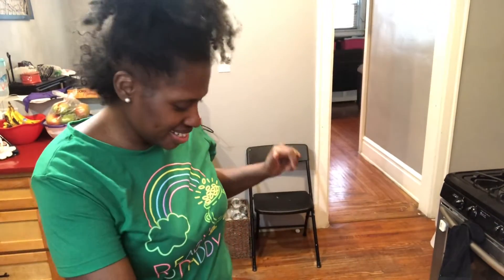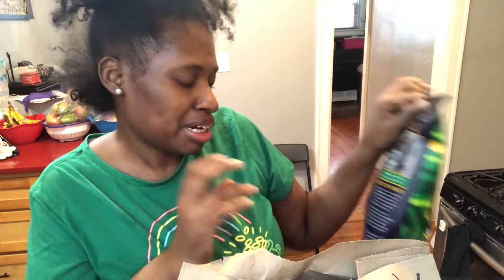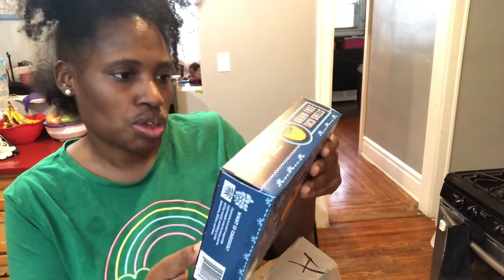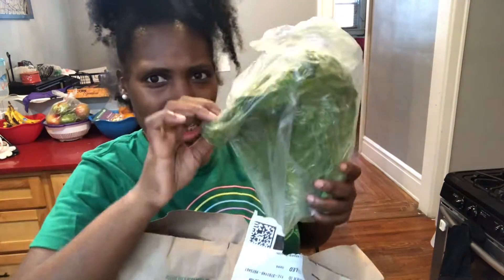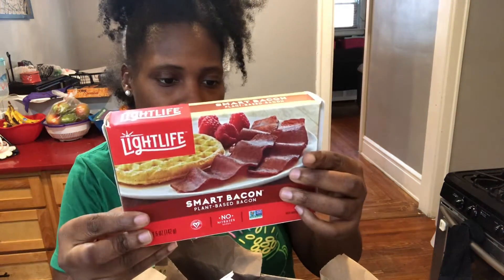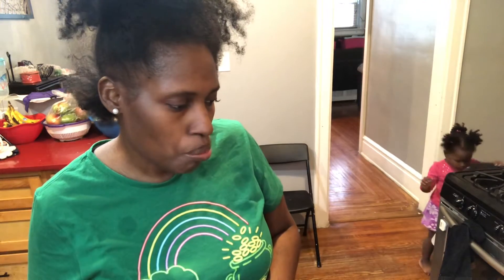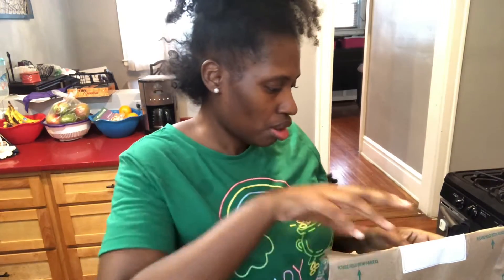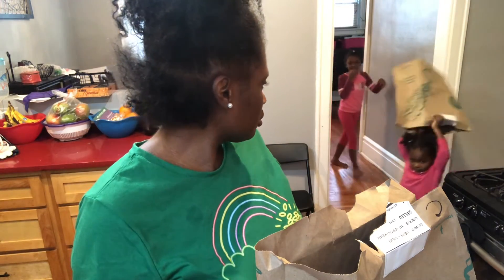Amazon grocery haul!/ wholefoods